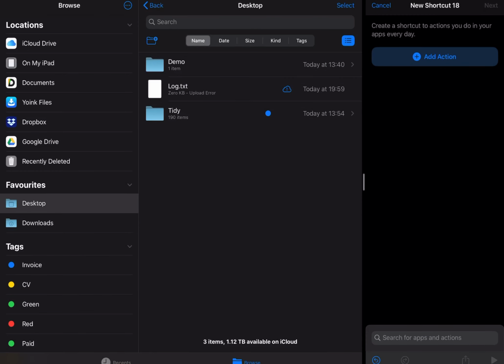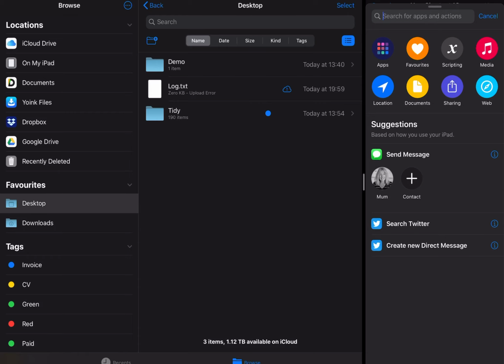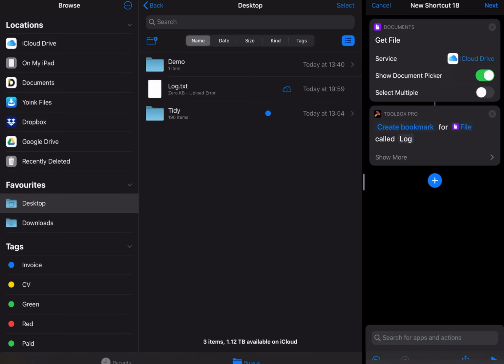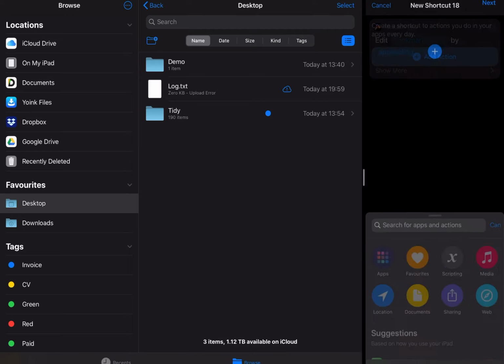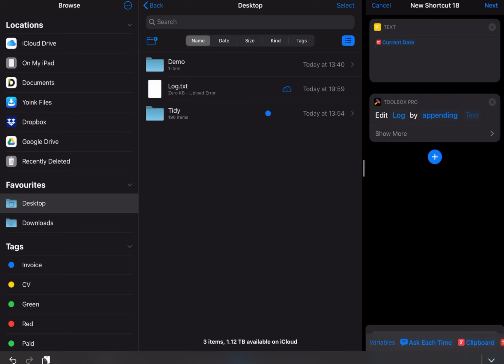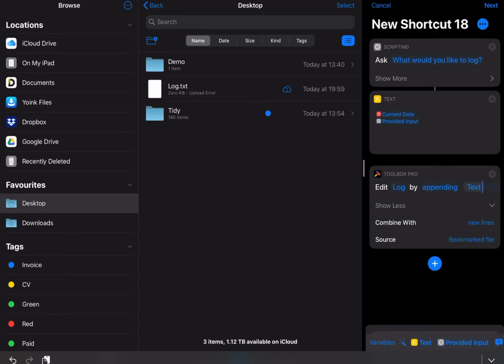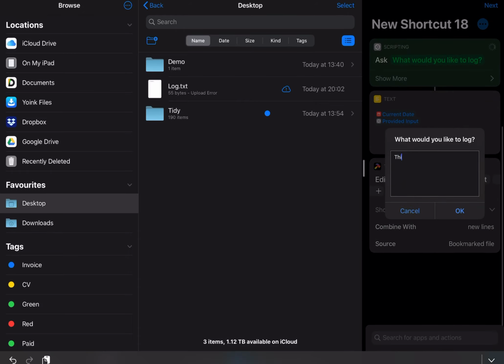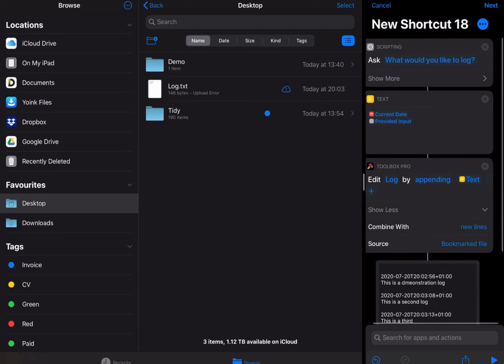Tool Demo: Bookmark File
A quick demonstration of the new 'Bookmark File' tool in Toolbox Pro 2020.6.

You'll see how to bookmark and edit a file outside of the Shortcuts sandbox.